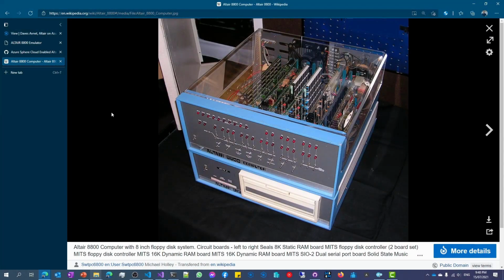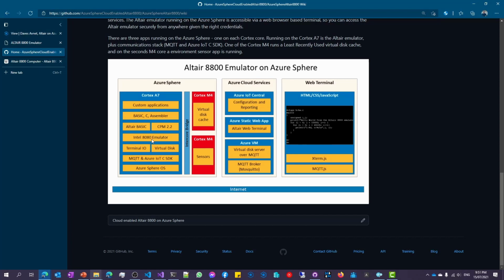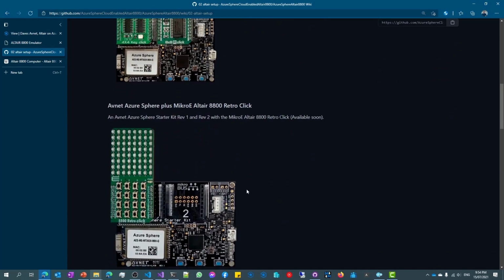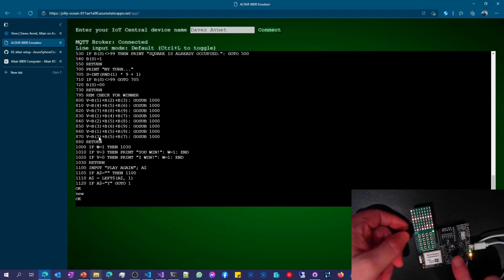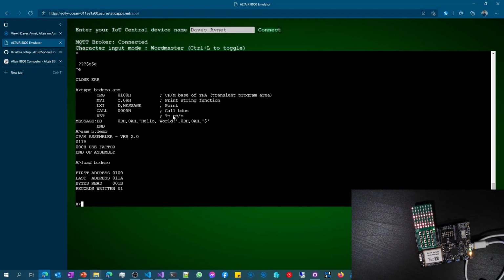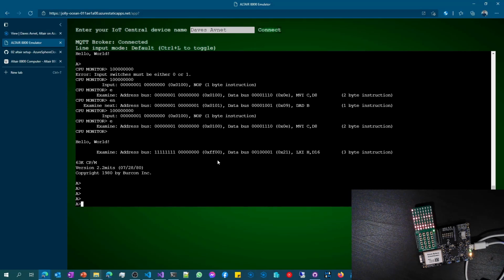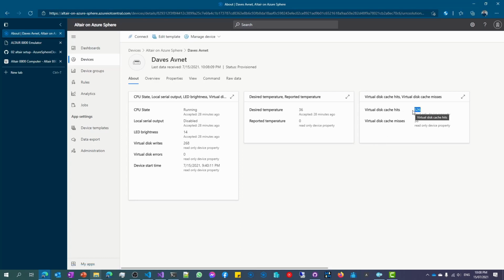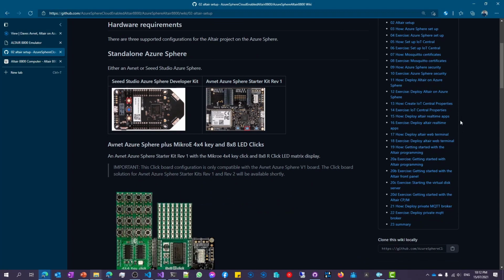Demo: Altair 8800 emulator on Azure Sphere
How about porting the open source Altair 8800 emulator onto Azure Sphere?
Dave Glover and Mike Hall did it!